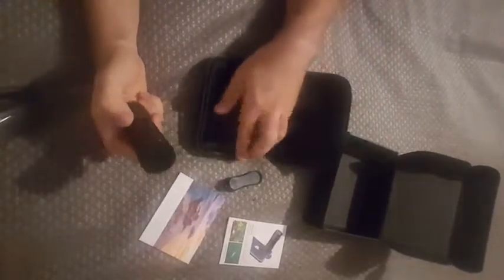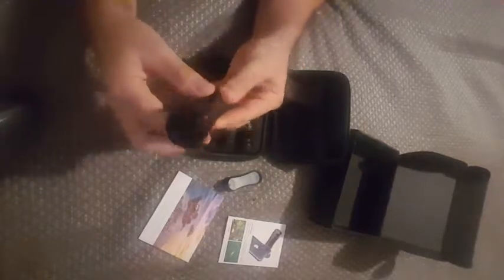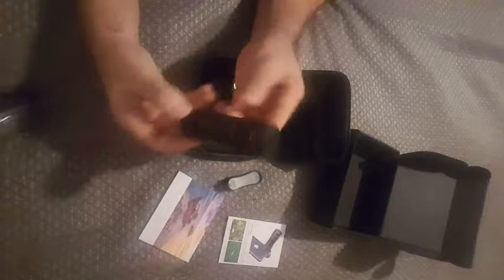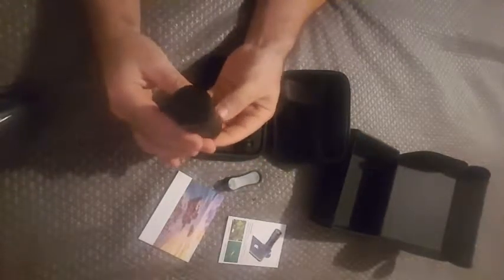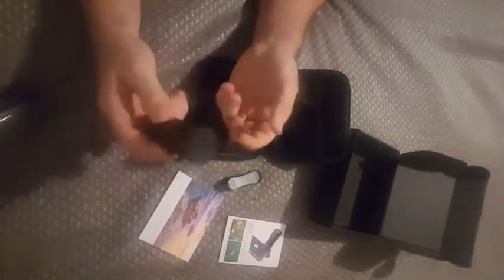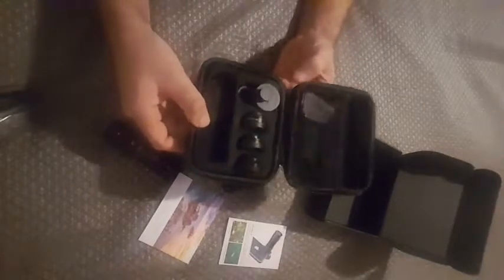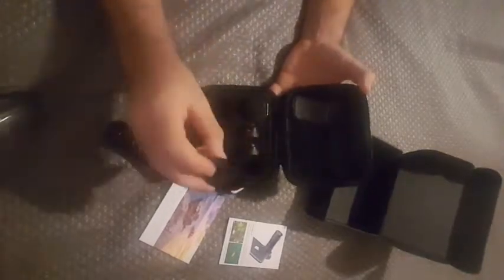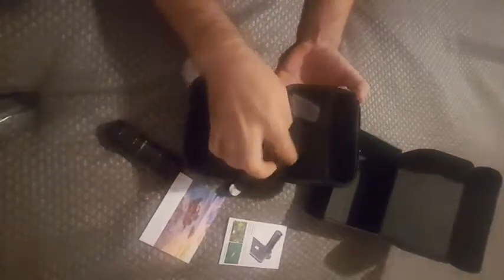Transmitter Receiver for TV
【2-IN-1 BLUETOOTH TRANSMITTER/RECEIVER】This Bluetooth adapter can be used as either transmitter or receiver, one-button operation to switch between TX, RX, and Bypass. In TX mode, it can transmitter audio from non-Bluetooth audio devices such as TVs, MP3, iPad and PC to your Bluetooth headphone or speaker. In RX mode, it can transmitter audio from smart Phone/Laptop/Tablet to non-Bluetooth headphone/speaker/car stereo via 3.5mm cable.
【NO LIP-SYNC DELAY】 It supports aptX low latency, you can simultaneously stream audio to 2 headphones with no lip-sync delay while watching TV or gaming(Note: Your receiving device must support aptX Low Latency to achieve this low latency). It also supports aptX HD, allowing you to enjoy crystal-clear audio and CD-like sound quality. The latest Bluetooth 5.0 achieves a reliable connection.
【262ft EXTENDED LONG RANGE】This Bluetooth transmitter receiver has connection range up to 262ft(80m) in the open air and up to 90-120ft(27-36.5m) indoors. Experience wireless freedom to walk anywhere in the house or outdoor. Note: The operating range can be affected by Wireless TV adapter, Wi-Fi routers, wall and receiving device.
【EASY SETUP & EASY USE】It remembers your setting after power failure. Support digital OPTICAL / AUX / RCA audio output standards making it compatible with 99% of the TVs on the market. (Note: Dolby Input is not supported. Please switch the audio output to PCM on your TV, TV receiver, streaming box, or gaming console.) Built-in 1000mAH rechargeable lithium battery ensures music playing or phone calls about 20 hours. And it also supports streaming while charging.
【PACKAGE & SUPPORT】 Bluetooth transmitter receiver*1, User Manual*1, Optical Cable *1, 3.5mm Audio Cable *1, 3.5mm Female to RCA Male Cable *1,USB Charging Cable *1. And we provide 180 days money back and lifetime quality guarantee. We only provide high-quality products.